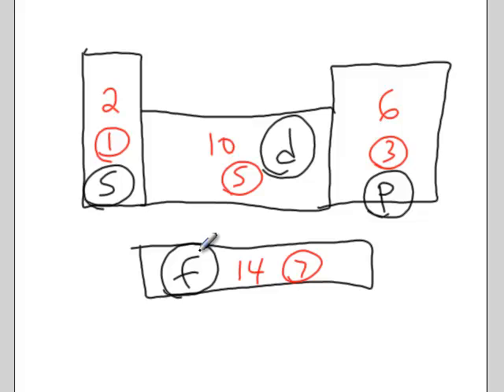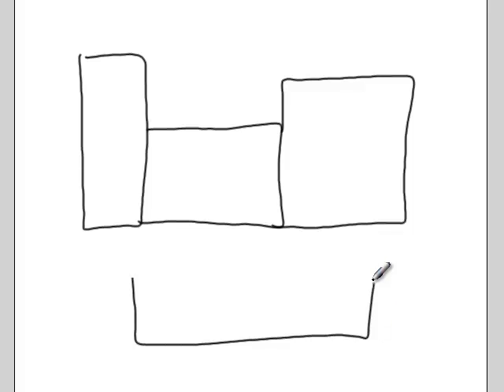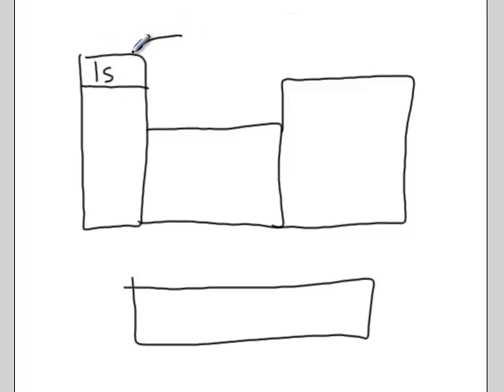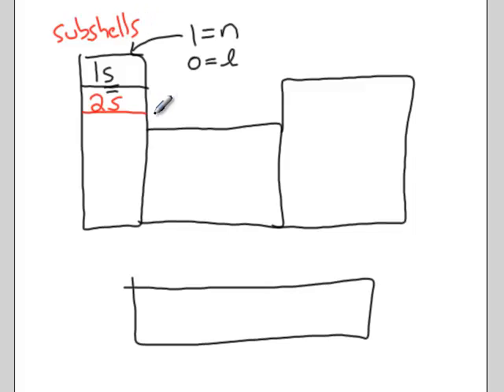09_07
09_07